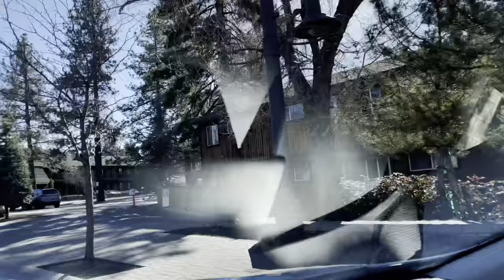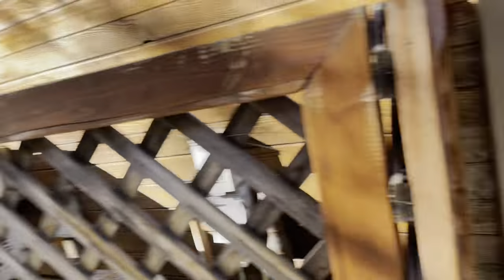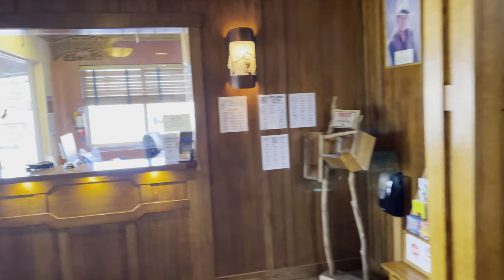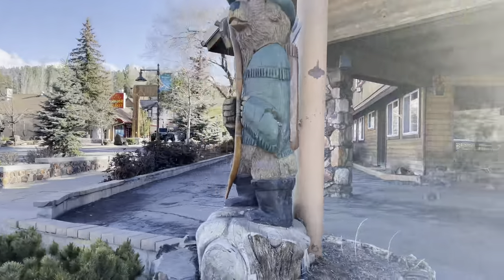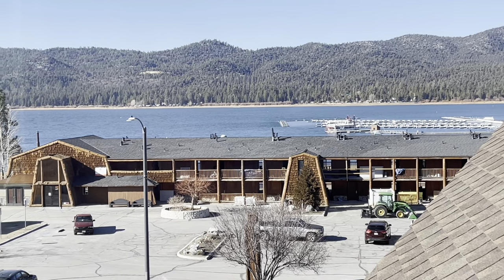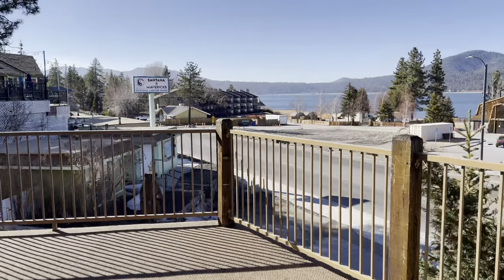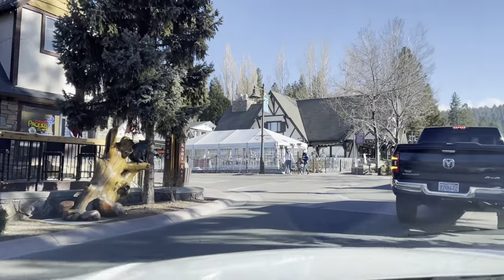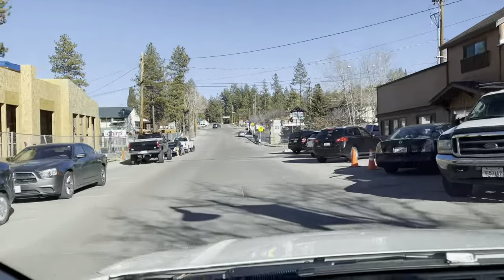Robinhood Resort. Huge Suite. 2 stories. Big Bear Lake, CA. In The Village. My favorite. 3/8/2021.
Welcome!

The Robinhood Resort is Southern California's Premiere Luxury Getaway. We are conveniently located in the Big Bear Lake Village and across the street from the lake. Enjoy a stroll to restaurants, shops, movie theater, two marinas, lake side parks, entertainment, and more!

We offer free Wi-Fi, lake views, cozy fireplaces, private in-room spas, a beautiful restaurant on-site, and 100-person capacity banquet center. Our Resort features 60 rooms and three distinct buildings: the Robinhood Inn, the Sherwood Forest and the Wishing Well. With so many unique and charming rooms, you're sure to find something you'll love!

Reservations

Stay with us! We can't wait to see you!

ADDRESS

Physical: 40797 Big Bear Blvd
GPS: 502 Pine Knot Avenue

TELEPHONE

Christie   X302
Charlie   X 303
Craig   X304

I truly am so grateful for this channel and the people that have been put into my life through this channel. We have become a family. This community is so so so incredible. I love you guys so much. YOU FOLKS are  the most amazing gift I've EVER been given. The people here on this channel have such beautiful hearts and are so warm. We truly have something special here and everyone seems to be so helpful and so loving and so generous. I'm truly honored to be a small part of it. Thank you for everything because my life is completely different because of you. And when I say that, I'm referring to the emotional aspect of life HUGE. Thank you guys again for everything. There's no way I could ever do anything to repay you because I truly believe you have saved a life. MINE.
I love you all with all my heart and soul. I love doing this for you. I can't stop expressing how unbelievably beautiful the love shown towards me truly is.
I love you all with all my heart and soul and I'm so honored I get to help you out. You guys and gals please stay safe out there and please allow me to make your vacations a lot better.